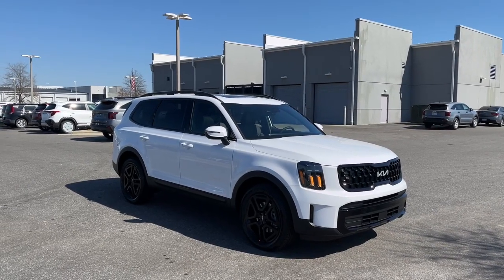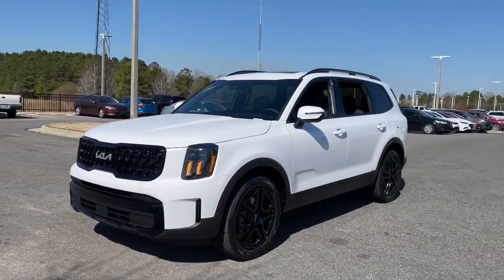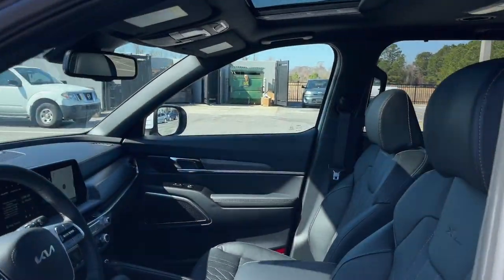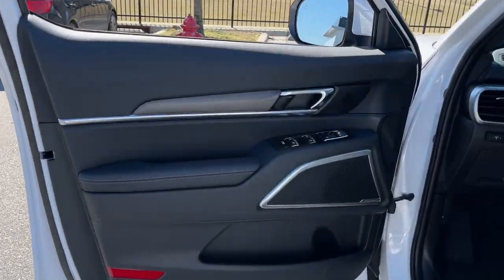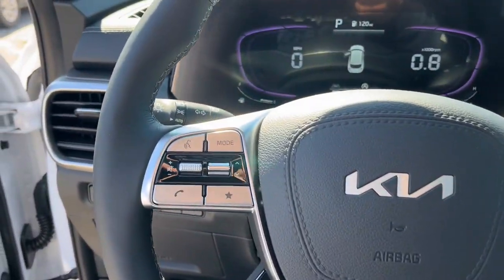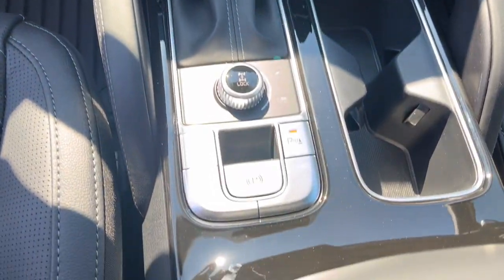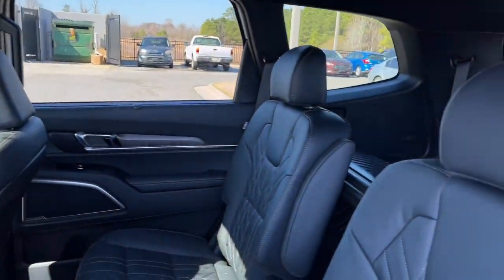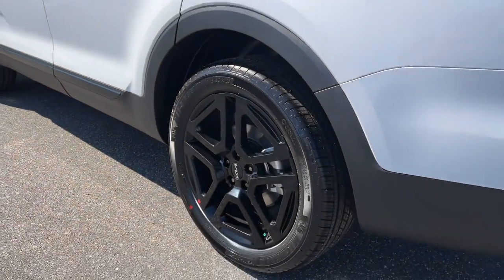2024 Kia Telluride Fayetteville, Hope Mills, Fort Bragg, Lumberton, Florence SC RG494095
New 2024 Kia Telluride  available in Lumberton, North Carolina at Lumberton Kia. Servicing the Lumberton, Fayetteville, Hope Mills, Fort Bragg & Florence, SC area.

#{MAKE}
#{MODEL}
2024 Kia Telluride  - Stock#: RG494095

Lumberton Kia
5035 Dawn Drive

Recent Arrival! At Lumberton Kia you can expect a great experience from start to finish- fair pricing a great offer for your trade and excellent customer service! Visit our state of the art facility just off I-95. BUY WITH CONFIDENCE at Lumberton Kia.